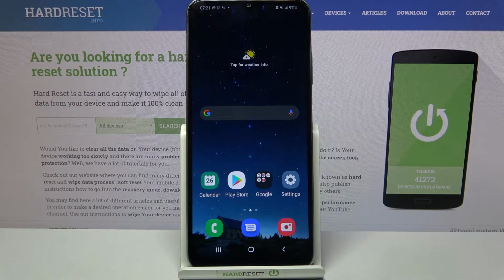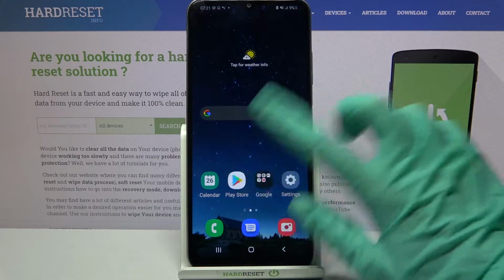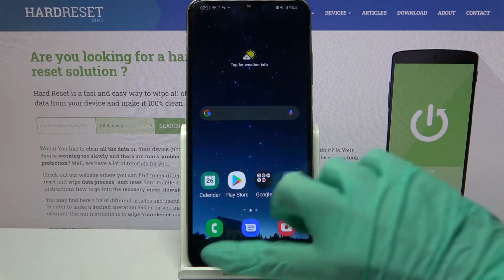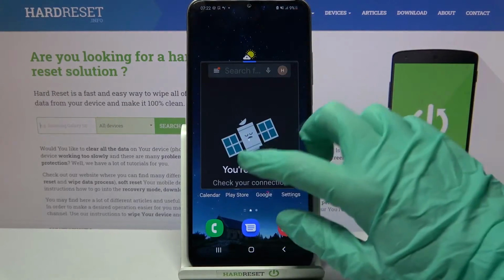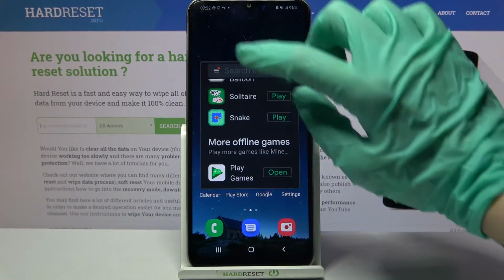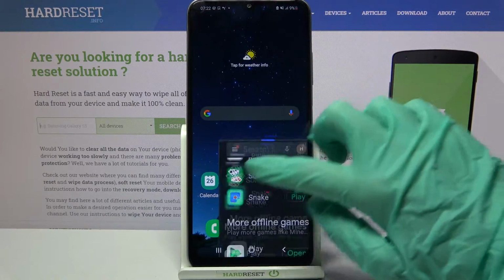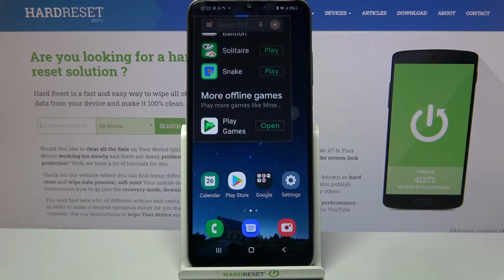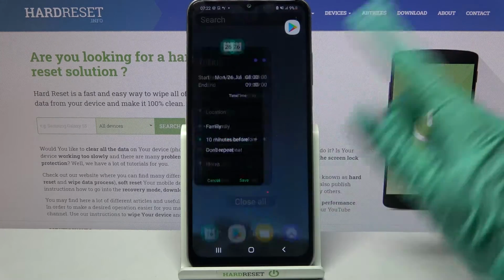How to Open App in Pop Up View on Samsung Galaxy A12s – Floating Window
Hi there! Have you ever been wondering how you can open apps in pop up view on your Samsung Galaxy A12s? In today's video we're going to show you how you can easily open any app in pop up view on your Samsung Galaxy A12s just in a couple of simple steps. This feature might be extremely useful, cause with it you can use 2 apps at the same time, for example you can open video in pop up view and do some other stuff. So if you wish to learn how you can open apps in pop up view, all you need to do is just watch this short video to the end, follow the instructions provided by our specialist and try to perform this operation yourself on your Samsung Galaxy A12s.